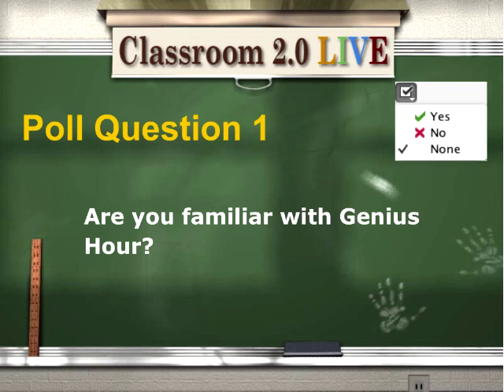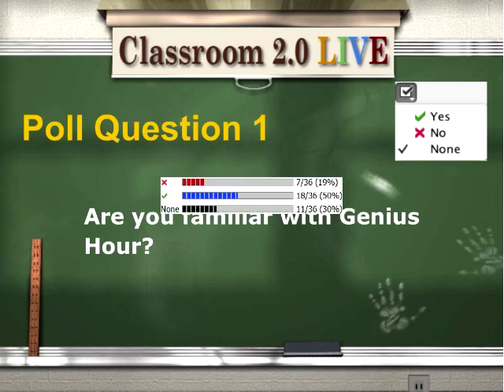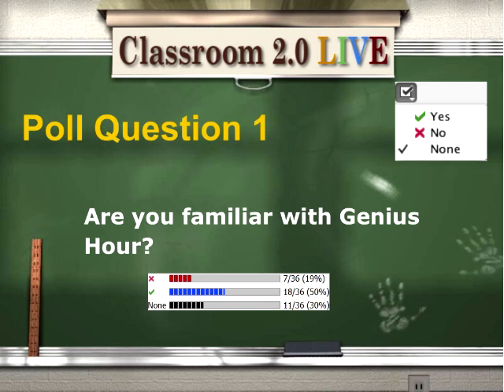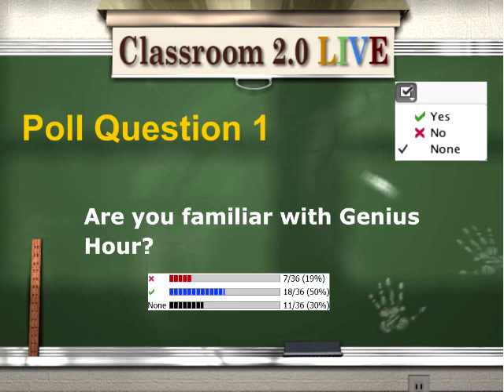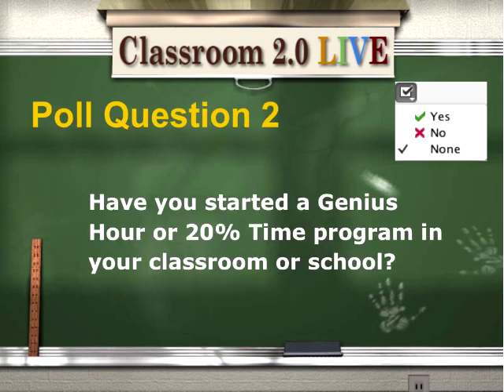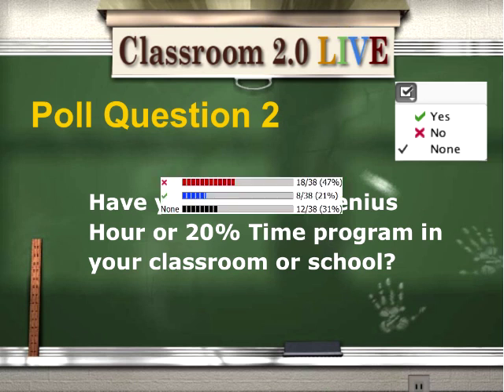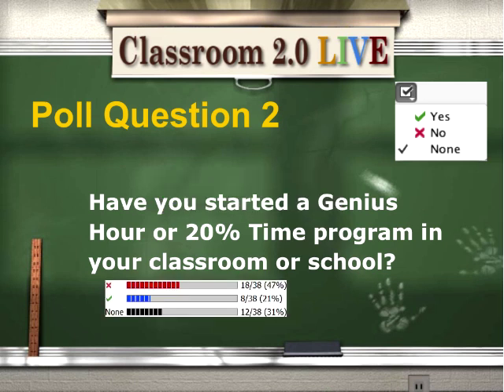Genius Hour: Passion-Based Learning 5-18-13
Classroom 2.0 LIVE webinar: May 18, 2013
About Genius Hour
"Genius Hour is a precious time, loved by all my students.  It is when they are allowed to develop their own inquiry question about whatever it is that they want to explore," so says Gallit Zvi (@gallit_z), one of our presenters.  Joining Gallit was Denise Krebs (@mrsdkrebs), Hugh McDonald (@hughtheteacher), and Joy Kirr (@joykirr), who are all middle school educators. They shared the basic philosophy of Genius Hour or 20% Time, why you and your students should do it, some examples of Genius Hour projects, how this kind of learning informs all we do in the classroom, and scaling up Genius Hour to change the world and become part of the Choose2Matter and Quest2Matter movements.

You can join other passionate teachers in the monthly Twitter Chats using geniushour and on their wiki